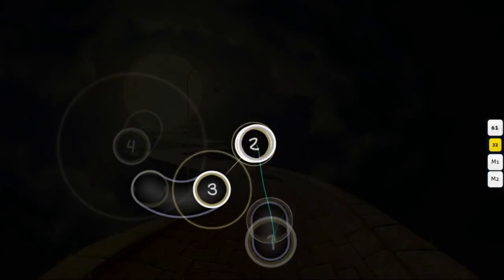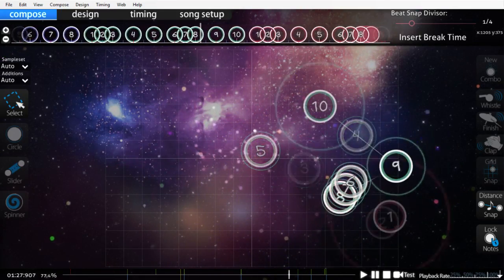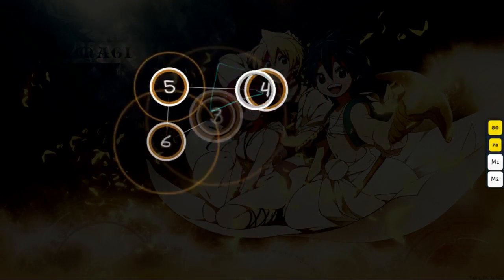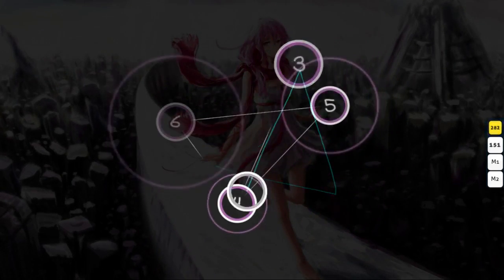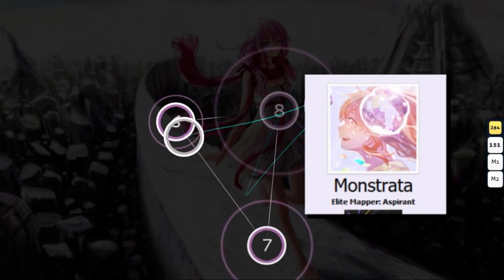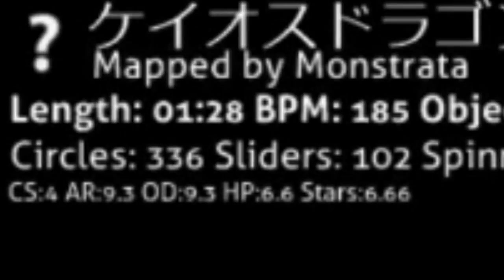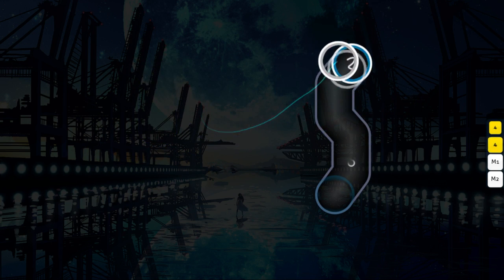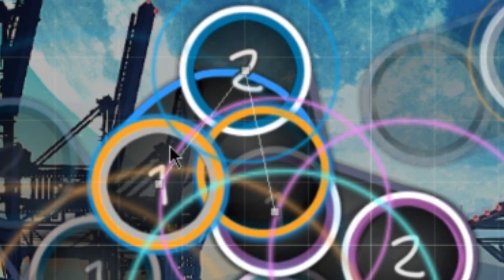osu!mapping: editor efficiency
using monstrata to explain some general concepts about the editor i previously overlooked. will be giving the same treatment to view options fairly soon!

AKINO from bless4 & CHiCO with HoneyWorks - MIIRO vs. Ai no Scenario by Monstrata
Yumi Arai - Hikouki Gumo (el poco maro DnB EDIT) by Monstrata
EYKHA (CV : Sawashiro Miyuki) LOU (CV : Uchida Maaya) MERYL (CV : Terui Haruka) - Delta Decision by Monstrata
My Chemical Romance - You Know What They Do To Guys Like Us In Prison by pishifat